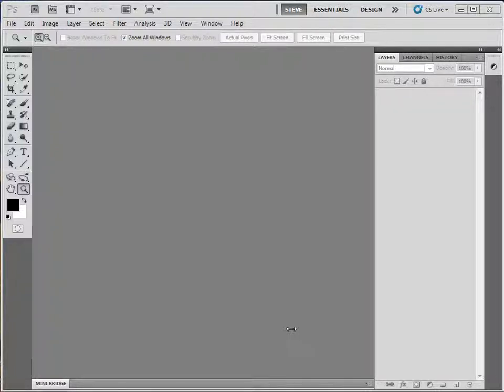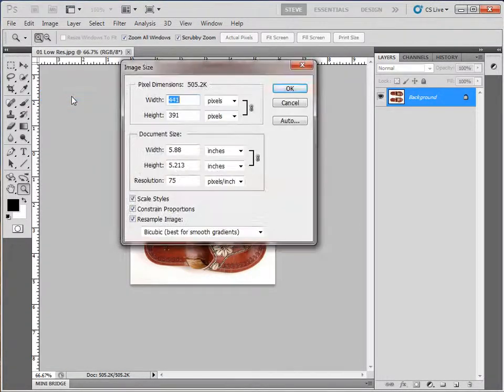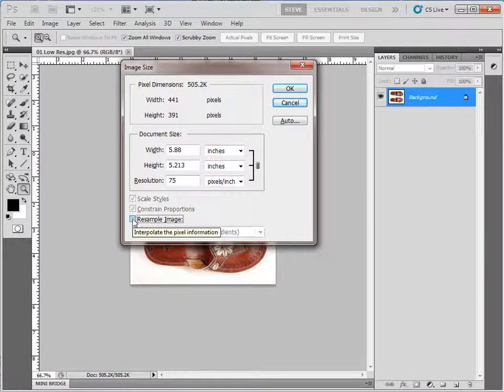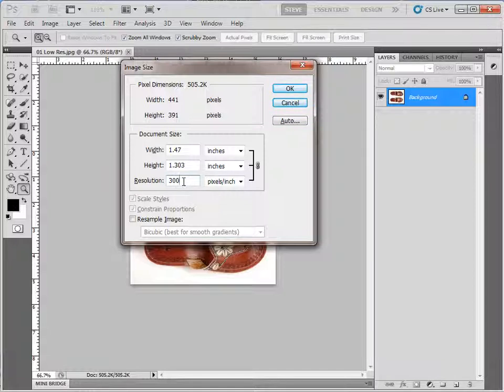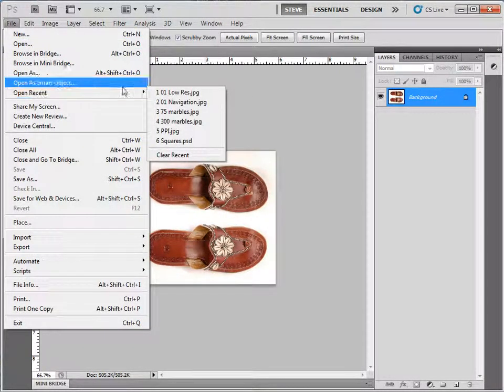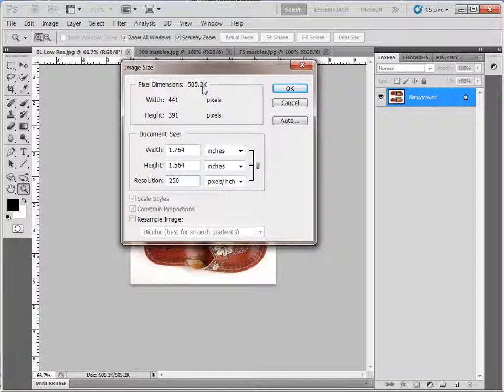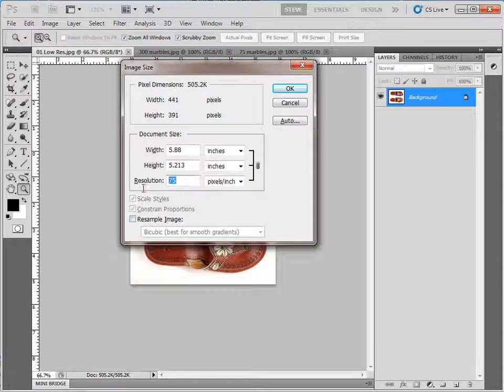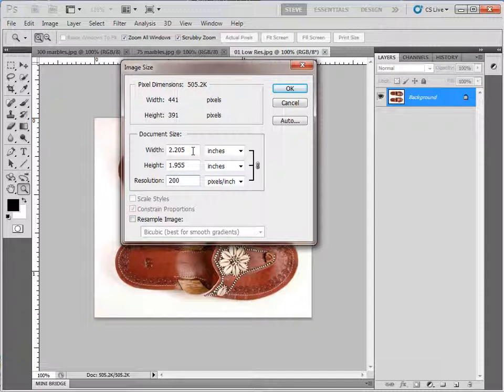Analyzing Resolution in Photoshop CS5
Before enlarging or reducing image size, you must first analyze resolution to see what sizes you can create at a printable resolution using only the native pixels in the image.